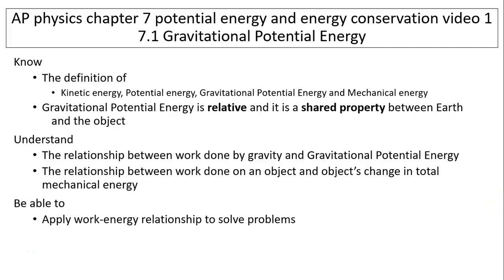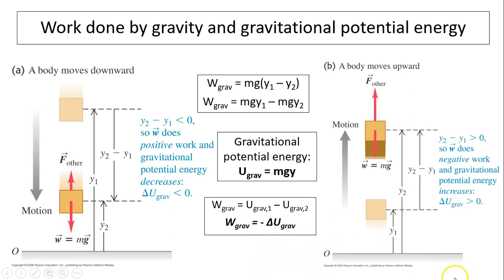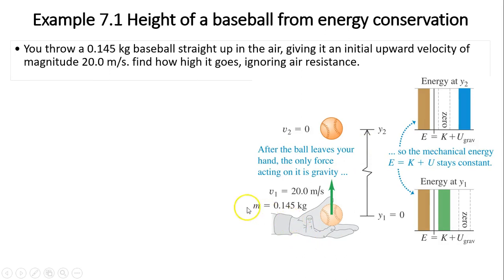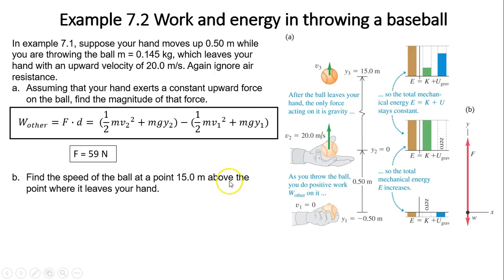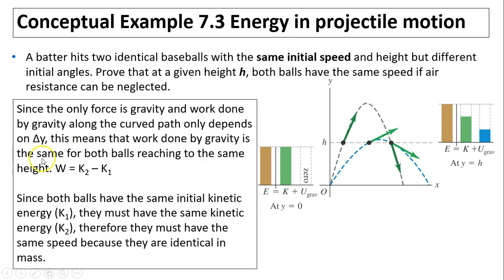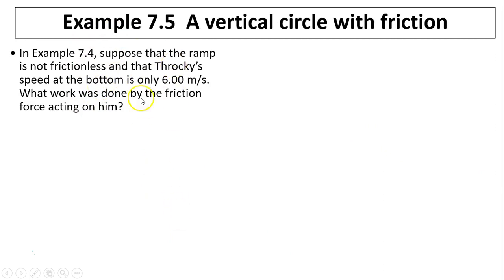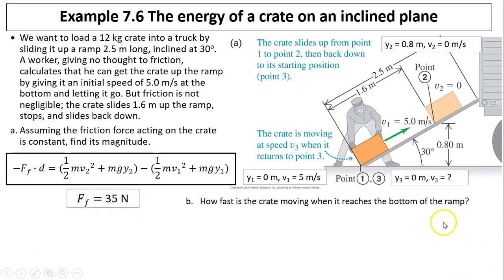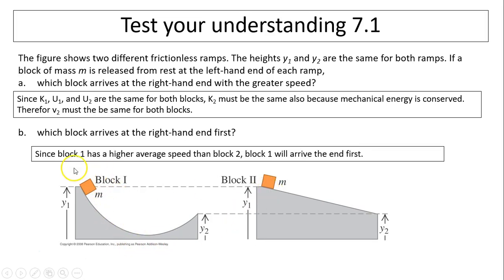ap7.1 Gravitational potential energy